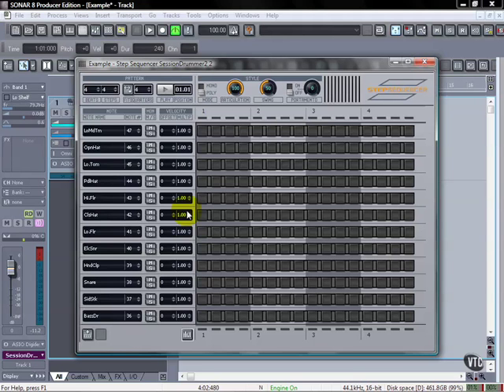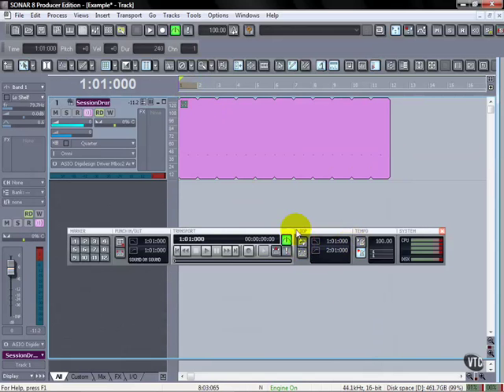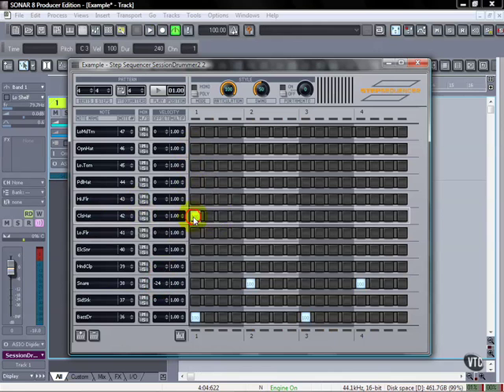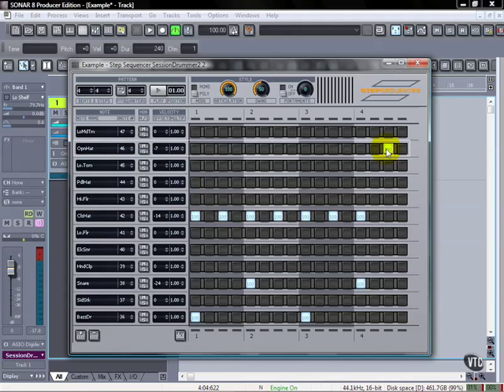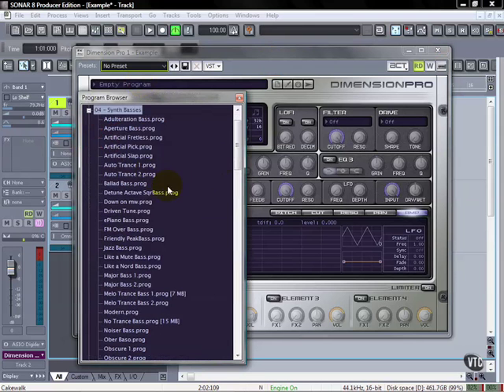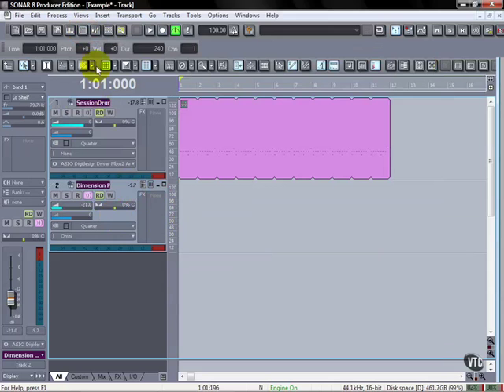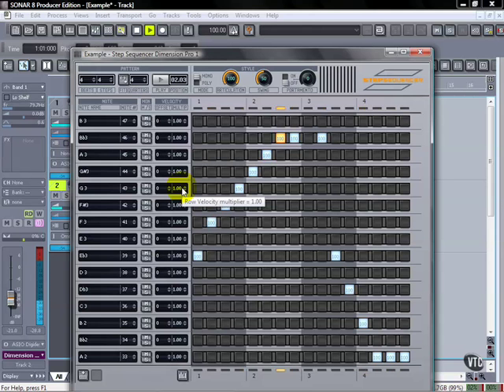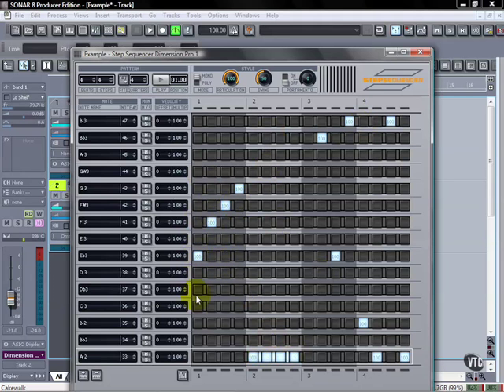Part 3 Using with Clips & Synths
More tutorials for the Step Sequencer in Sonar 8